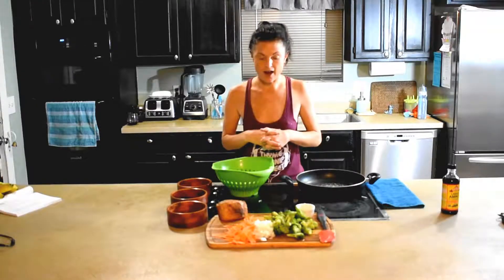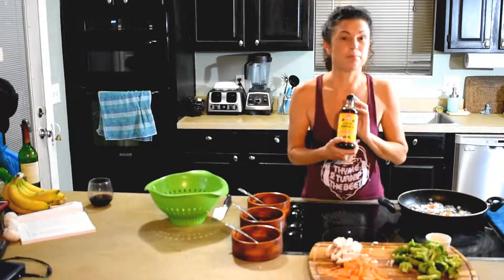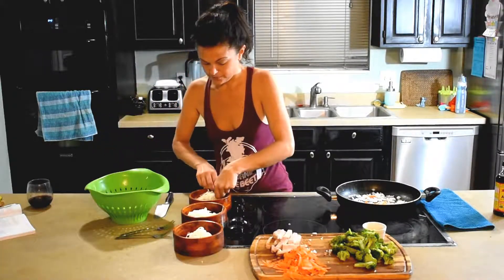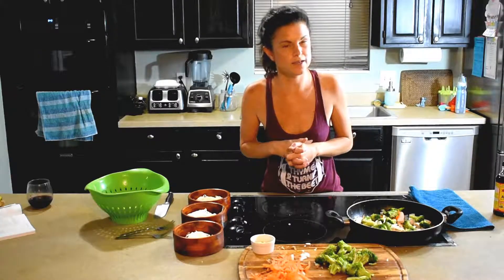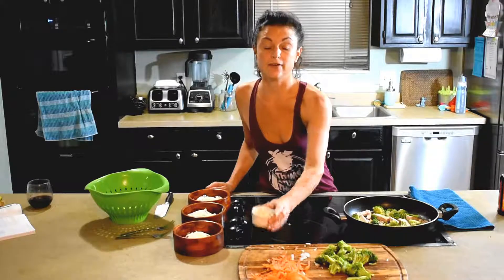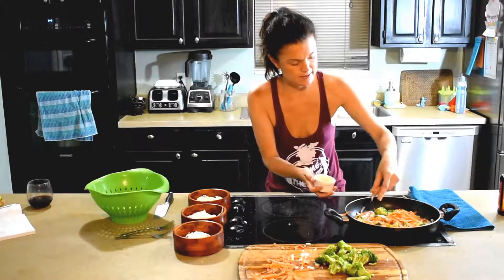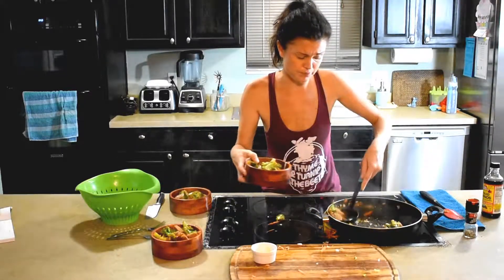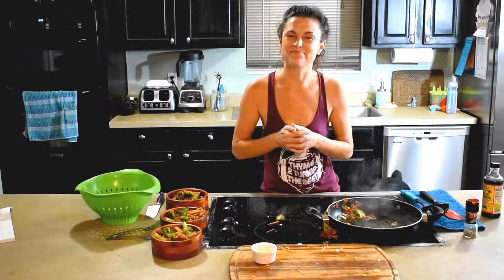Poke Noodle Bowl asian pork dinner recipe